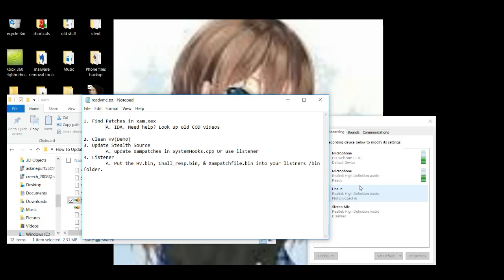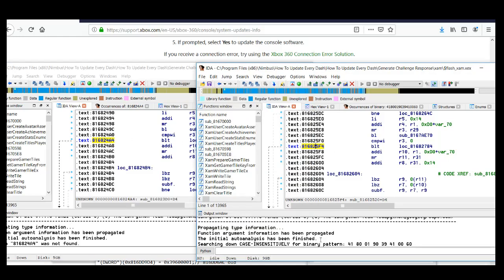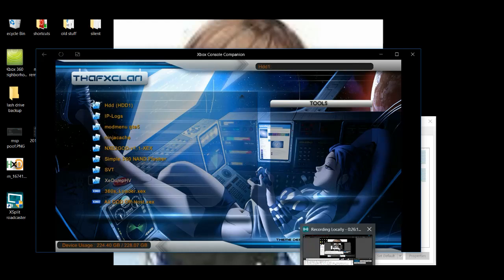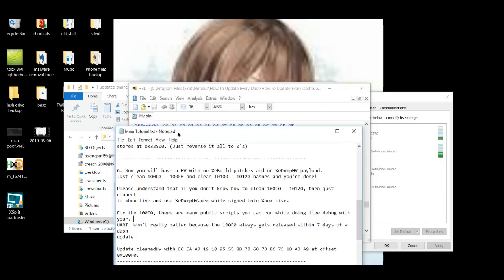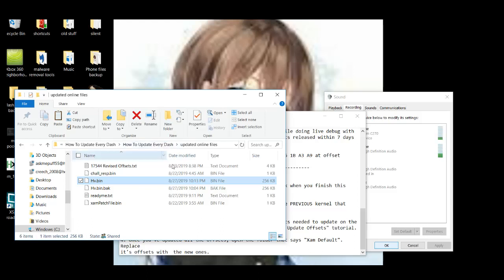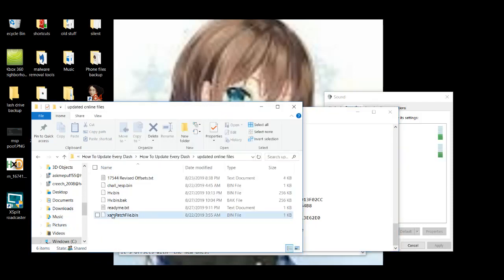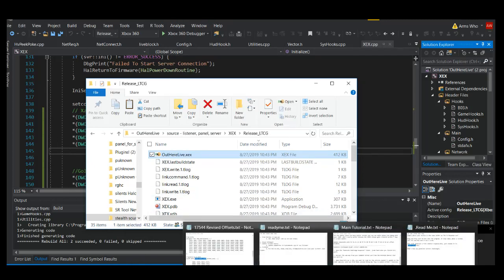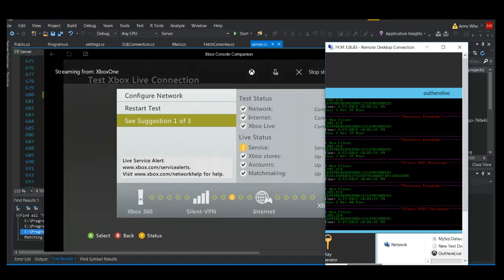Stealth Tutorial 1_Part 2***How To update the Dash****Demonstration(outdated)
This is an extension of my stealth tutorial video Part 1, goes into more depth on updating your stealth to the latest dash. Shows how to update xam/gold patches & new HV.bin

Needed Files- removed